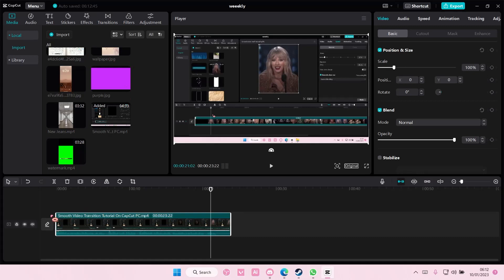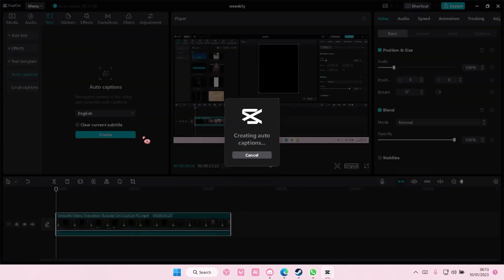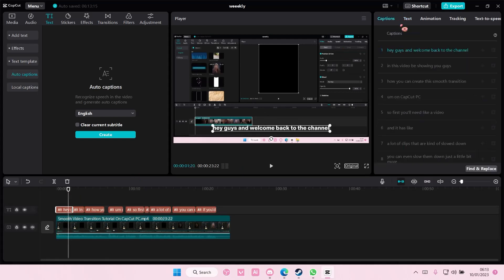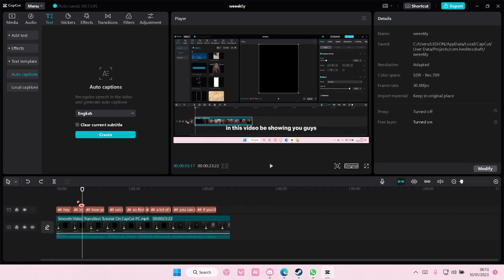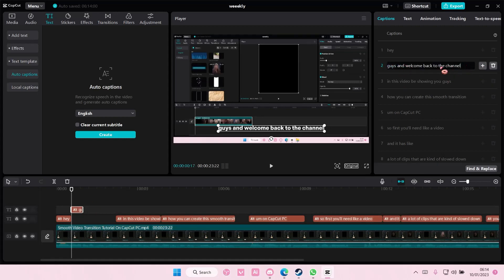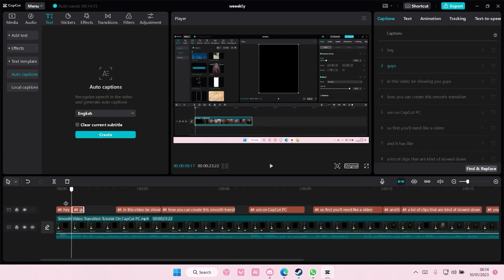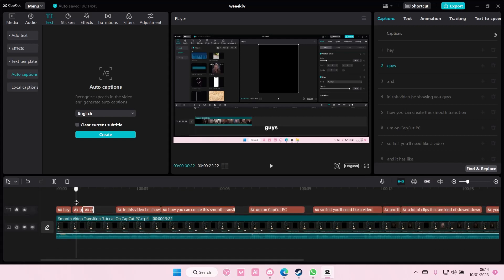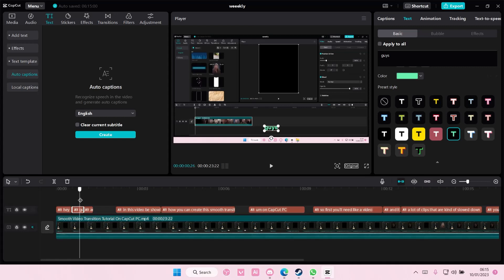How To Change Word Per Word Subtitle Colors On CapCut PC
This tutorial will show you how you can change subtitle colors on CapCut PC.